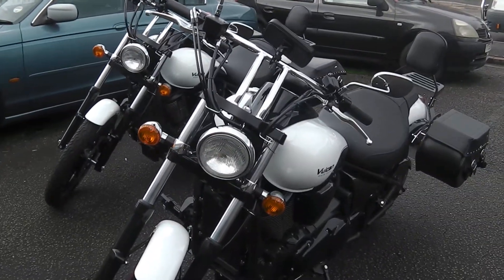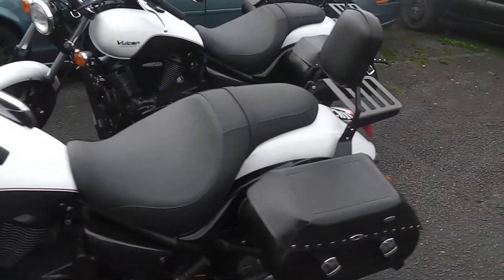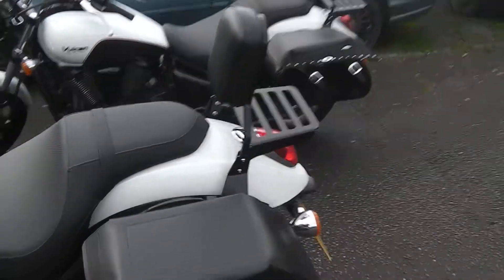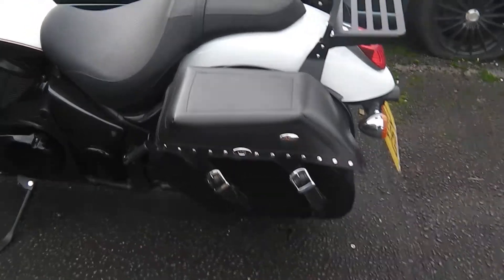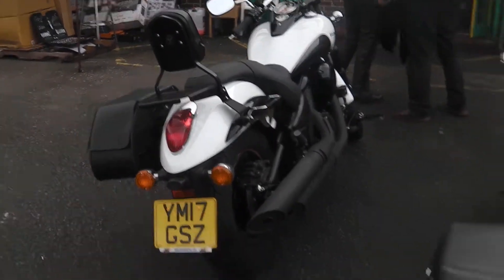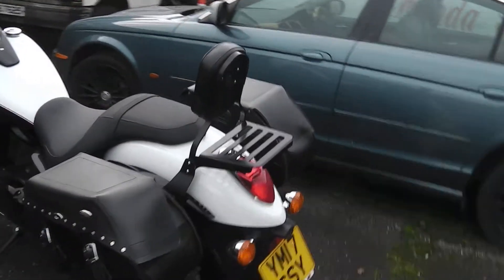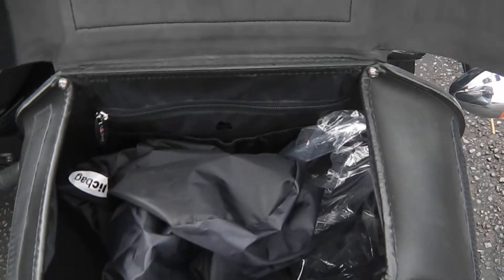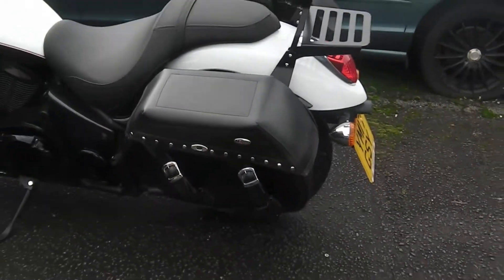- From Custom Cruisers UK